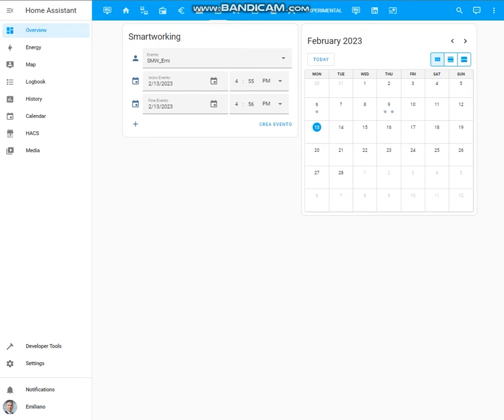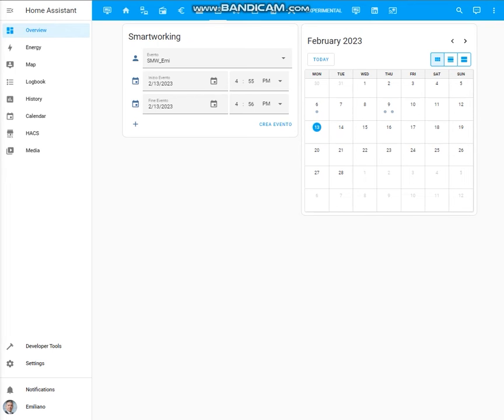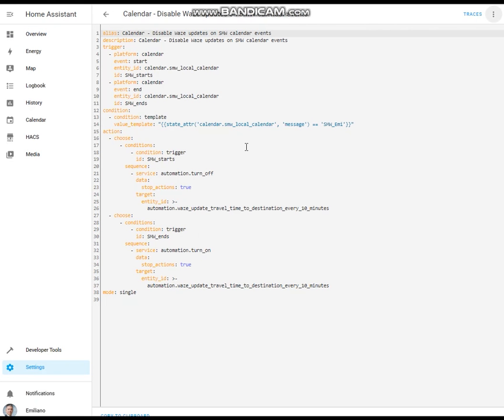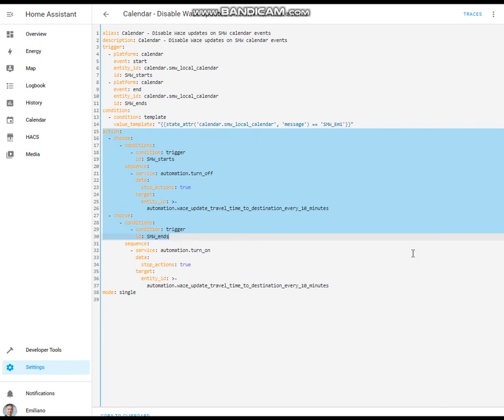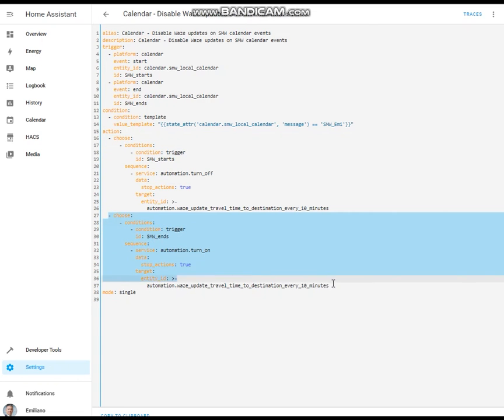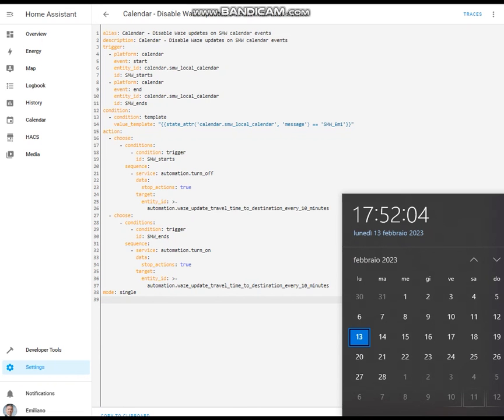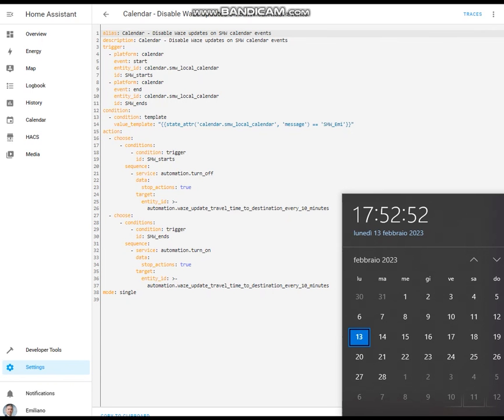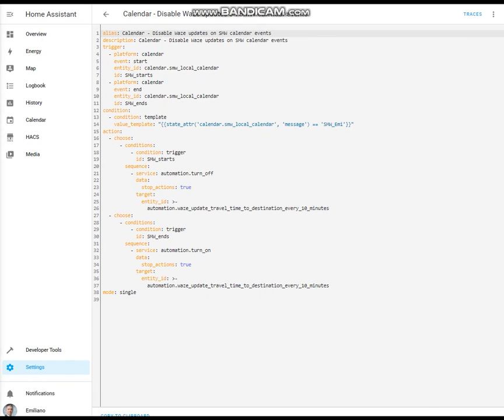Home Assistant - Calendar events don't work and don't trigger the automation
In this new video tutorial I'm going to show you:
- How I wrote the automation in charge of checking my local smartworking calendar and then disabling waze updates
- How it works or, let me say, doesn't work just creating some  smartworking events
00:00:00 - Intro
00:01:40 - Showing and describing the automation created
00:02:46 - Testing how the automation works or doesn't work

Direct link to the related linkedin article to get more insights
Join my YouTube channel to watch all previous videos and still up to date on latest news :